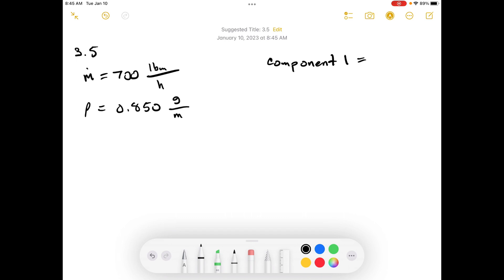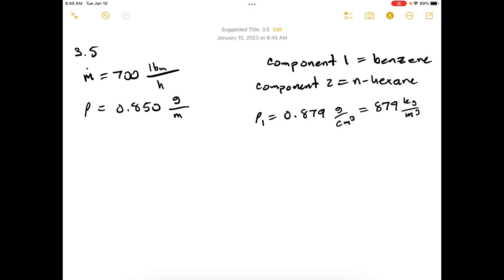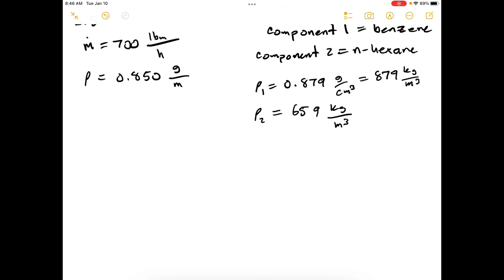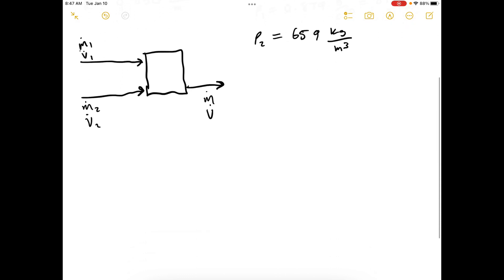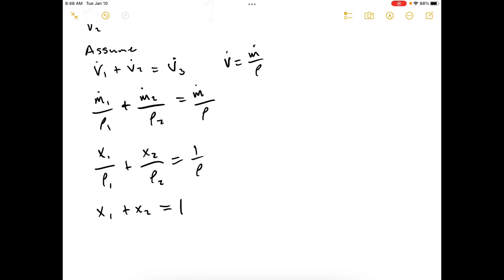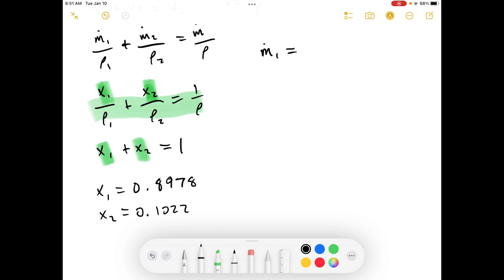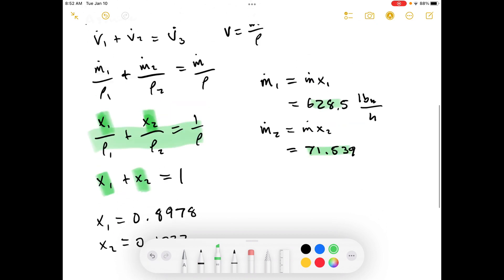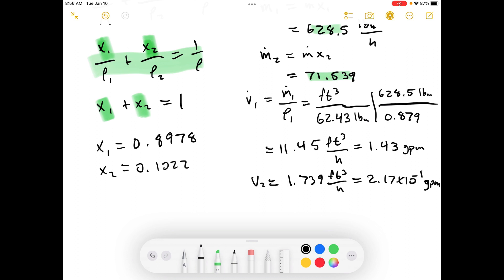TEP - Elementary Principles of Chemical Processes Third Edition - Problem 3.5 - Episode [050]